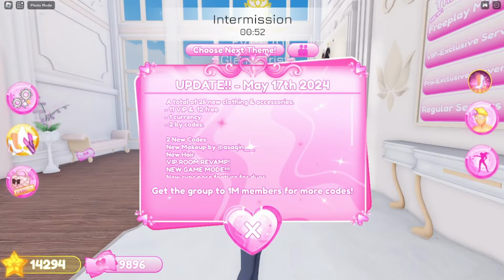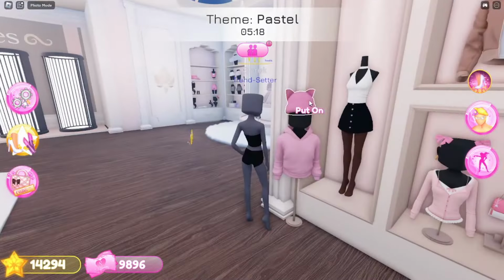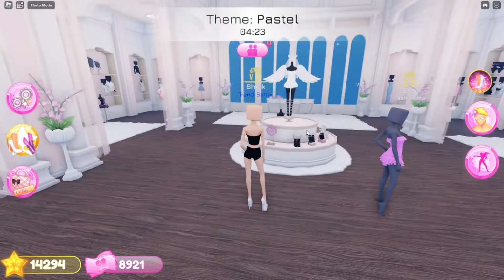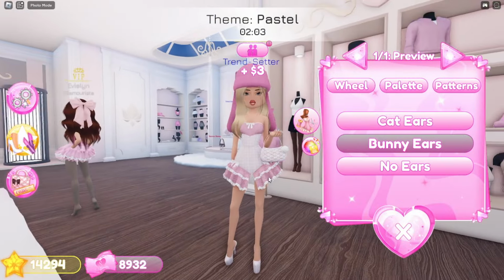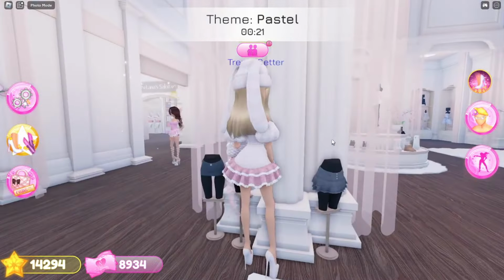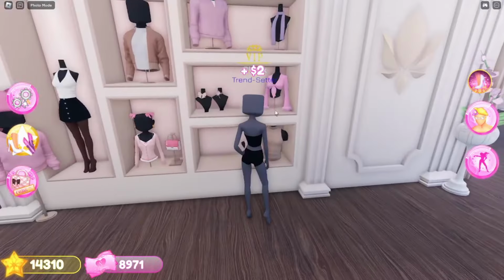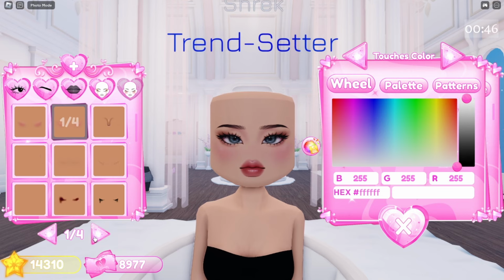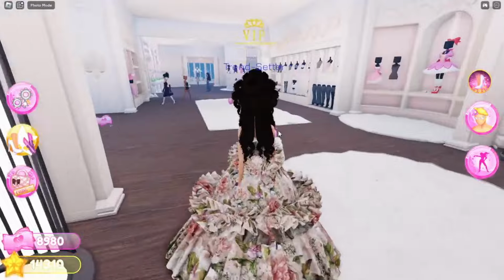HUGE DRESS TO IMPRESS UPDATE OUT NOW!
In this video I show you all the new updates in dress to impress!

Here's my twitter profile link pls follow me if you can ^^

Here's the link to my discord server if you would like to join!